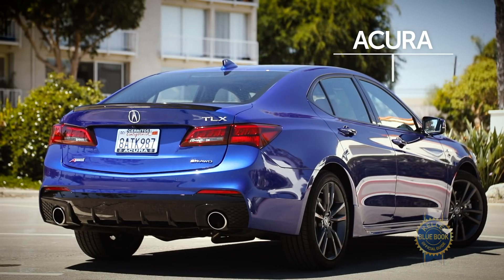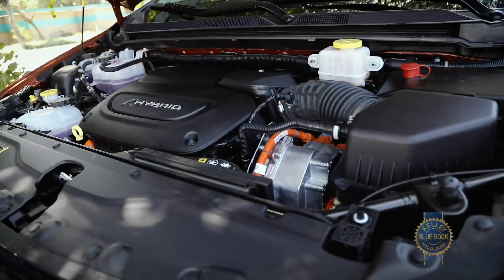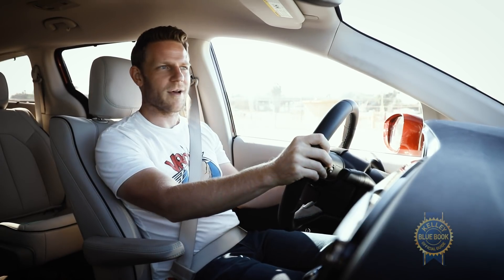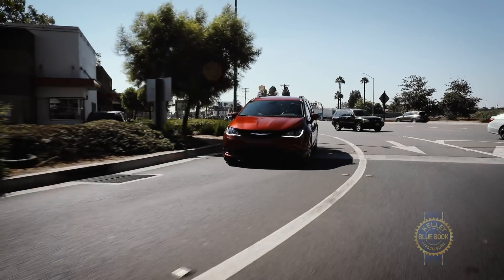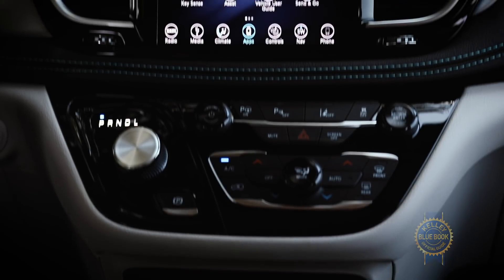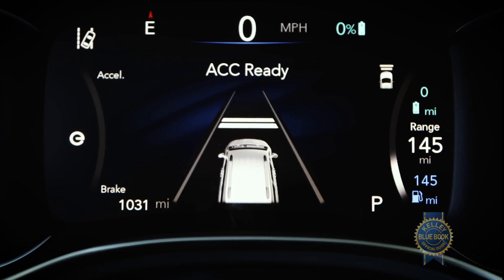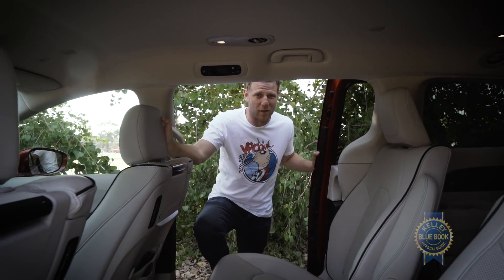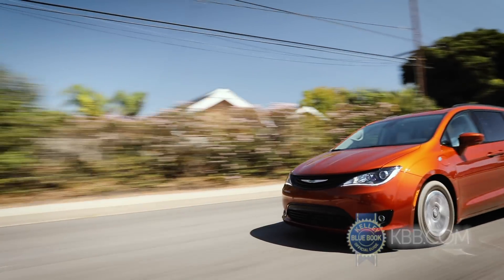2018 Chrysler Pacifica Hybrid - Long Term Intro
Who likes minivans? We do! Why because there's so much you can do with them. In fact, we wanted to see just how much we could do with one, so we've added a Chrysler Pacifica Hybrid to our long-term test fleet. Join us on our journey.